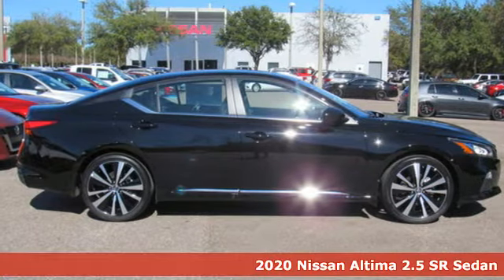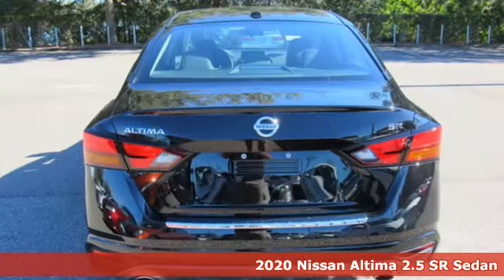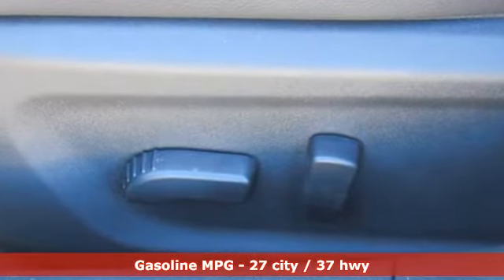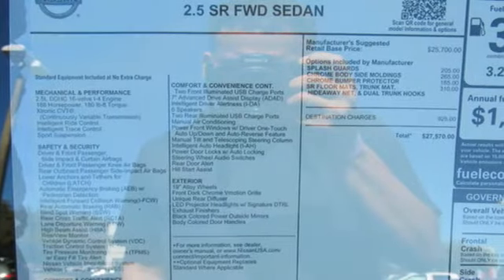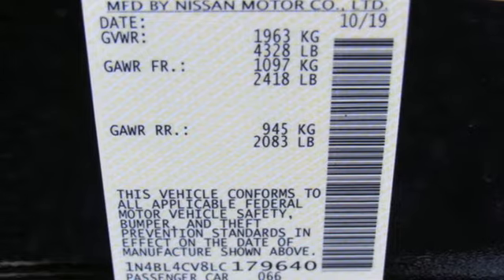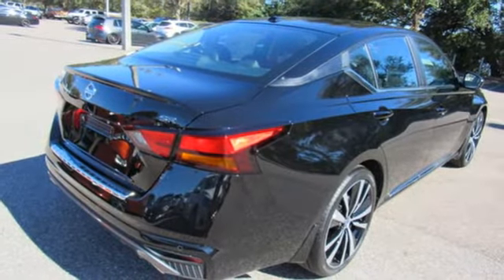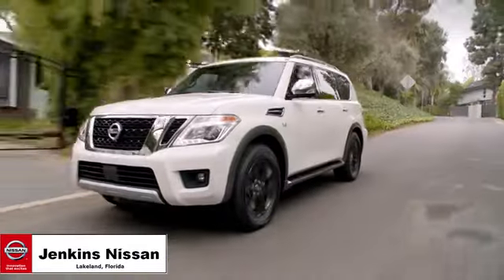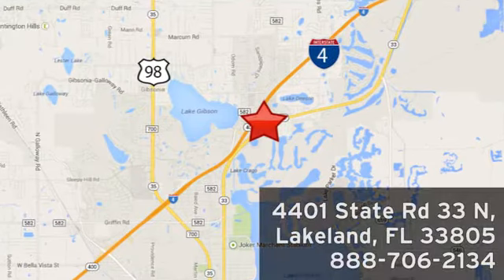New 2020 Nissan Altima Lakeland FL Tampa, FL 20AL135 - SOLD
Year: 2020
Make: Nissan
Model: Altima
Trim: 2.5 SR Sedan
Engine: 152 L 4 Cyl. Cyl.
Color: Super Black
Stock #: 20AL135
VIN: 1N4BL4CV8LC179640
New Arrival! -Great Gas Mileage- *Bluetooth* This 2020 Nissan Altima 2.5 SR is Super Black. This Nissan Altima 2.5 SR comes with great features including: Bluetooth, Leather Seats, Satellite Radio, Parking Sensors, Keyless Entry, Tire Pressure Monitors, Leather Steering Wheel, Cruise Control, Trunk Release Remote, and Front Wheel Drive . It is rated at 37.0 MPG on the highway which is fantastic! Buy with confidence knowing Jenkins Nissan has been exceeding customer expectations for many years and will always provide customers with a great value! Price excludes tax, tag, electronic filing fee, and $899 dealer services fee. Prices include all applicable rebates including dealer discounts and NMAC customer cash. Any prices quoted on approved credit only. Some offers may require financing with NMAC that may not be combined with other promotions(subject to credit approval) or forfeit any associated manufacturer incentives and up to $2,000 in dealer discounts. Vehicles must be in stock. Leases may vary. Out of State pricing may vary due to rebate variances. to view incentives by model. See dealer for details. While every reasonable effort is made to ensure the accuracy of this information, we are not responsible for any errors or omissions contained on these pages. In order to receive the internet price, you must either present a copy of this page’s internet price, or you must specifically mention the internet price to the dealership and have the same referenced in your contract at the time purchase. Current pricing valid through 02.03.20.

Address:
401 State Rd 33 N